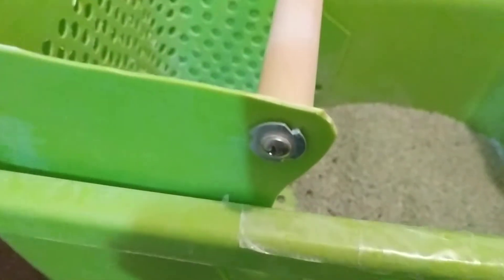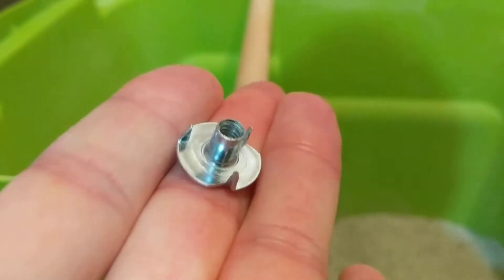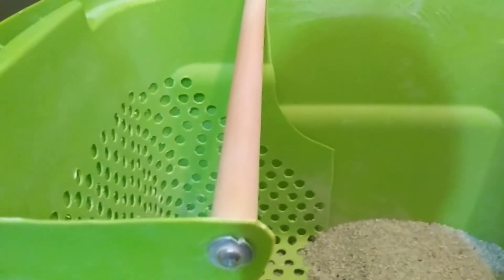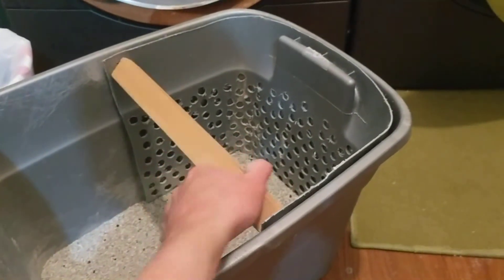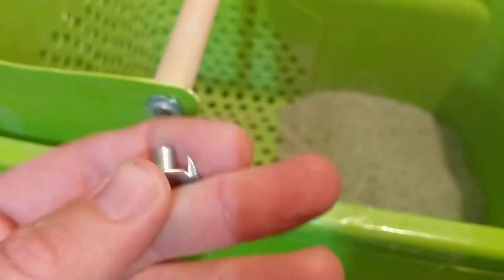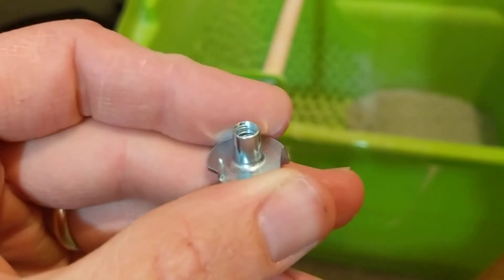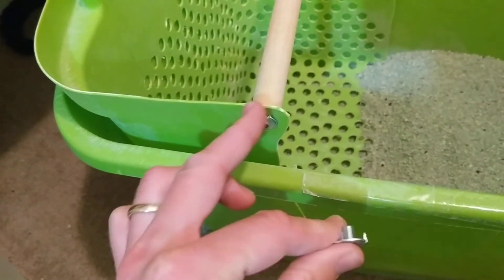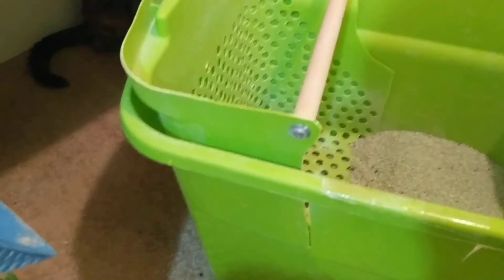Litter Cube Handle, closer look.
A closer look and description of the handle and the hardware that I used to  attach it.
Thanks everyone for all of your support and views of my litter box creation. I hope it's been helping many people and many cats. I'm hoping to make a better video demonstrating how to make a litter Cube litter box idea of mine. The current videos are definitely lacking and Specific Instructions and methods.